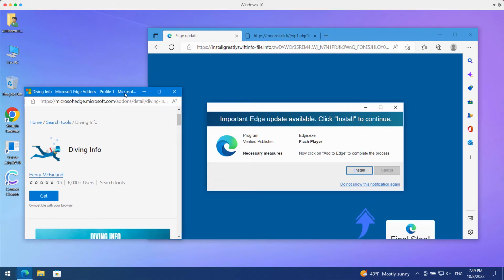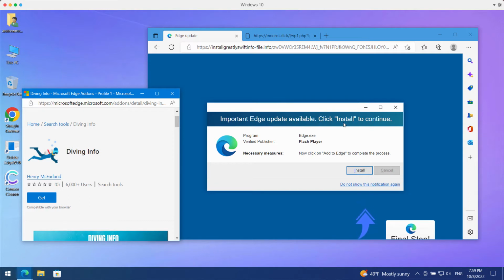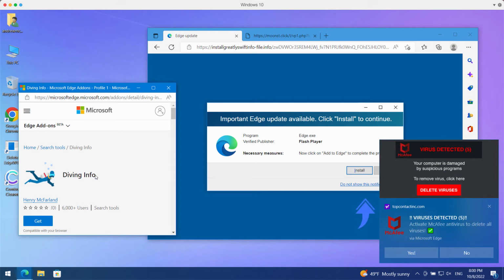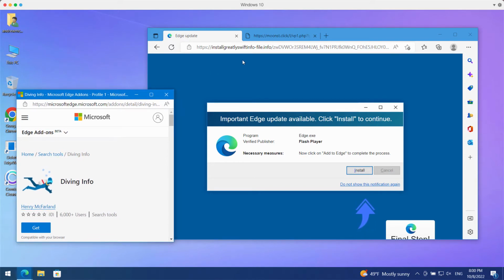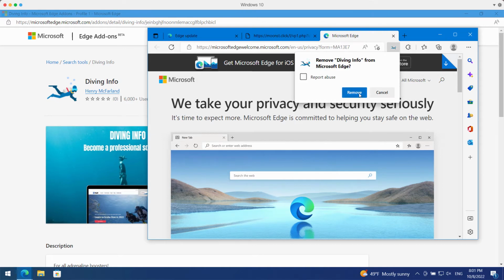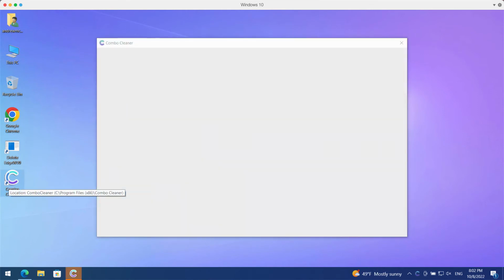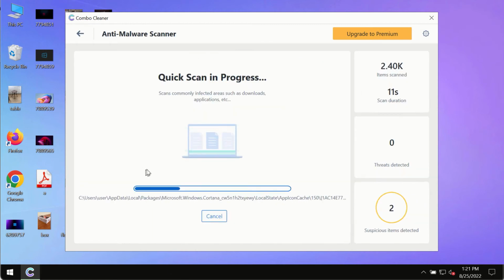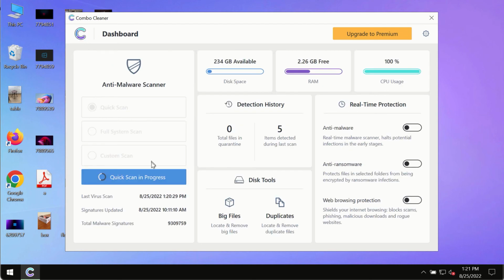Diving Info unwanted Edge extension - how to remove?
Diving Info is an unwanted extension designed specifically for Microsoft Edge. The extension is spread through many fake Edge update alerts that may attack the browser. For this reason, Diving Info is fairly considered to be the potentially unwanted software that you should remove immediately. Get rid of it with the help of Combo Cleaner Antivirus via the official or, optionally, follow the manual instructions set forth in the video tutorial.